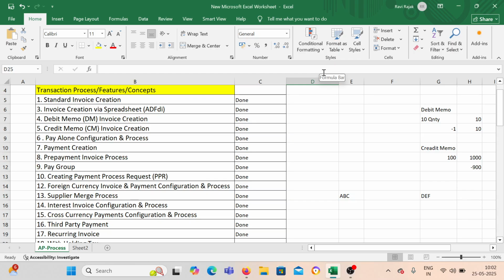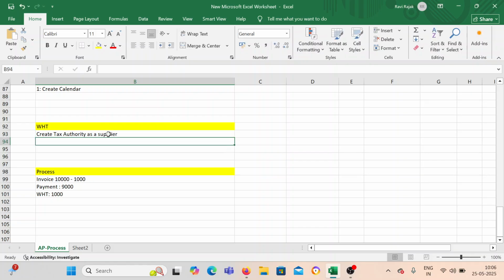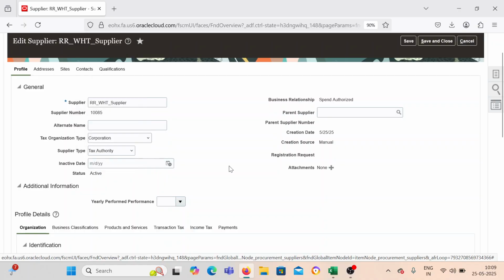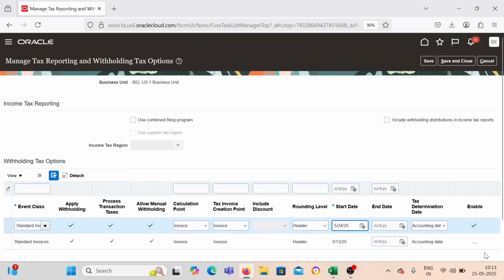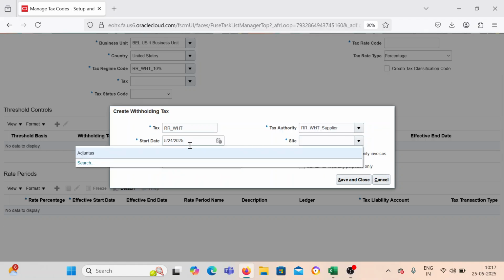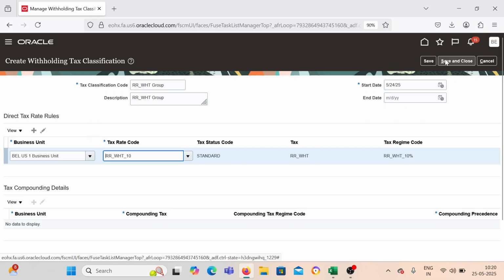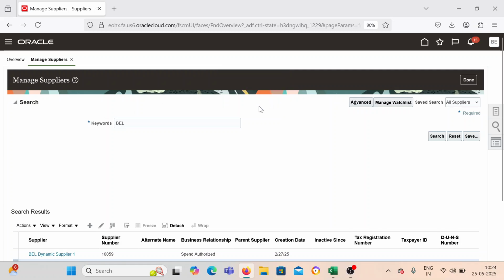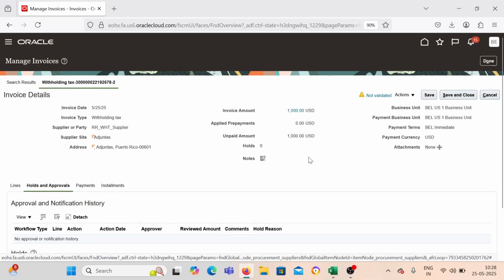With Holding Tax in Oracle Fusion Accounts Payable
💡 Understanding Withholding Tax in Oracle Fusion 💡

Withholding tax plays a crucial role in financial compliance and tax reporting. In this video, we’ll break down the key concepts of withholding tax and the step-by-step process of setting it up in Oracle Fusion Financials.

🔹 Topics Covered:

✅ What is withholding tax and why is it important?
✅ Configuring withholding tax in Oracle Fusion

👨‍🏫 Trainer: Ravi Kumar Rajak

📌 Whether you're a finance professional, ERP enthusiast, or just looking to enhance your Oracle Fusion expertise, this video will provide clear, practical insights to simplify tax management.